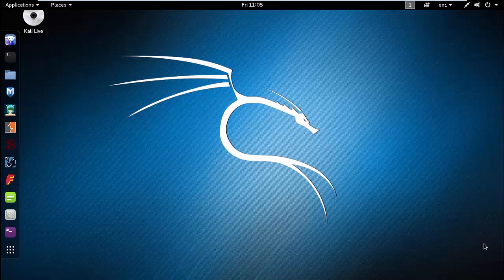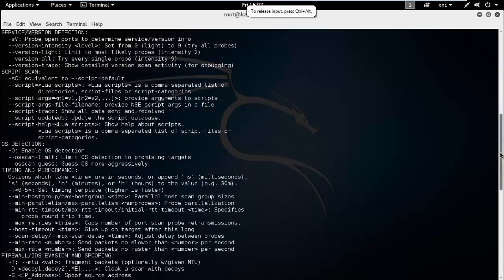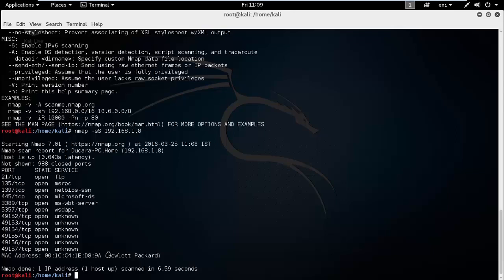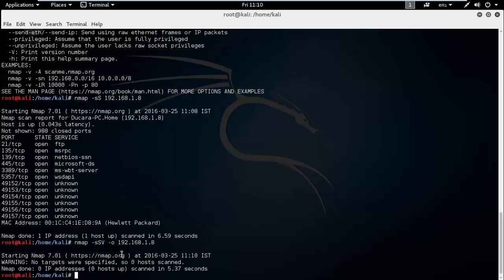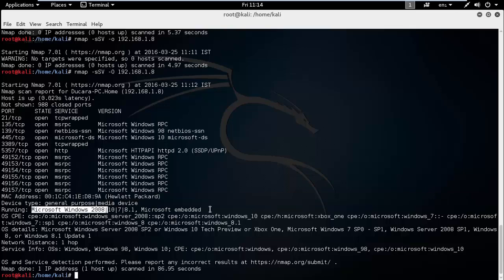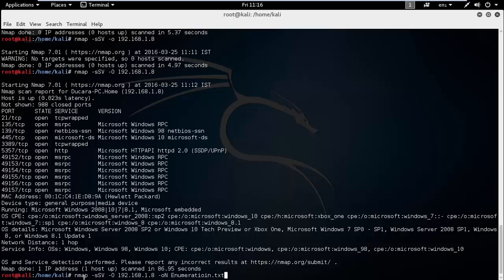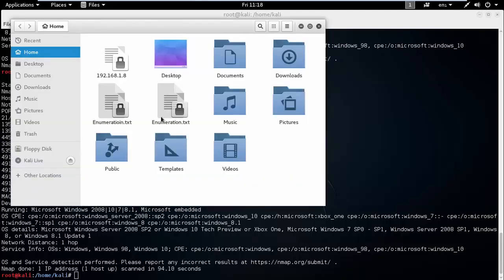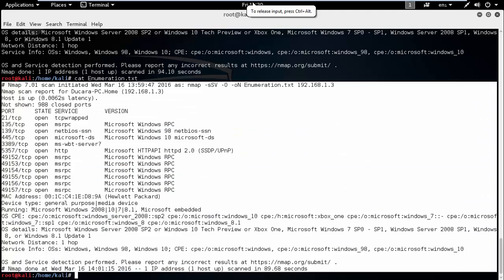hackerindonesia CyberTraining Ethical Hacker (beginner/intermediate )Chapter -1 Lesson-49